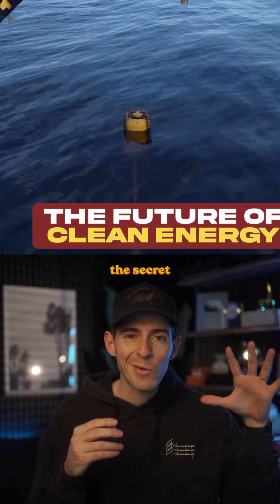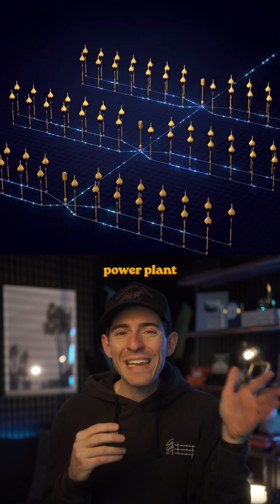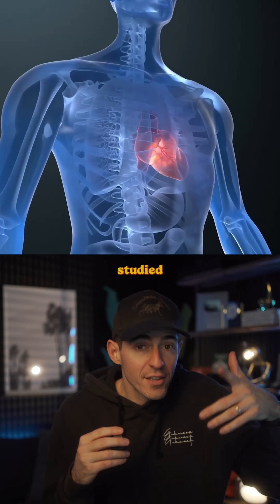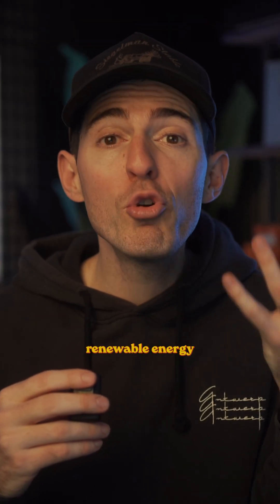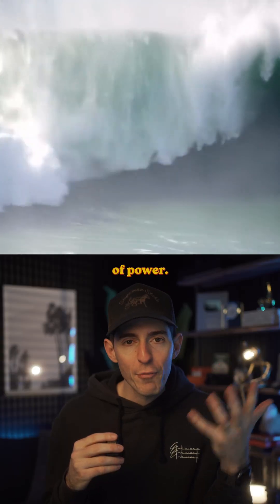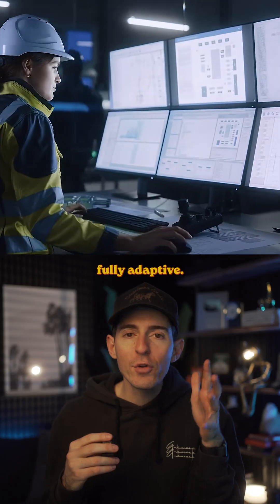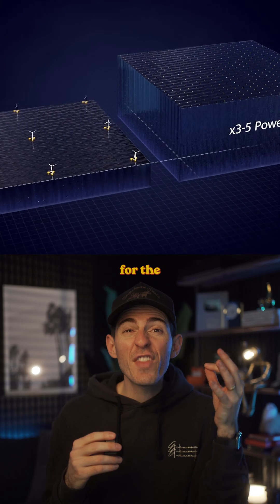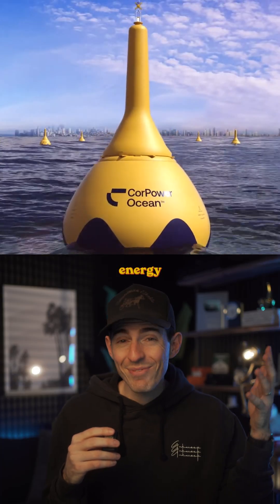This New Tech Turns Waves Into Endless Power